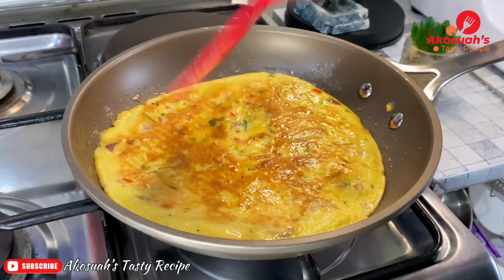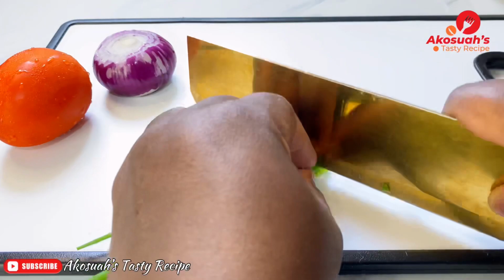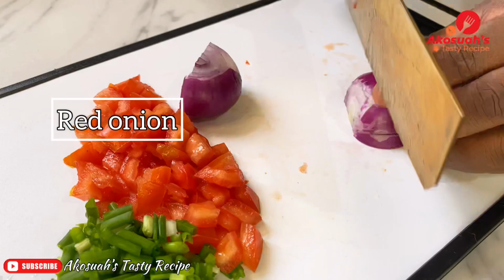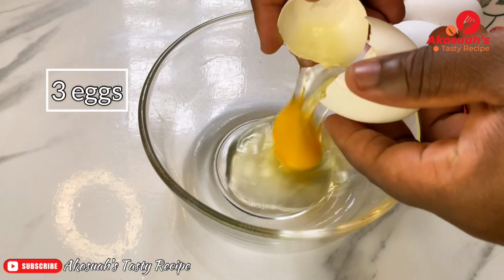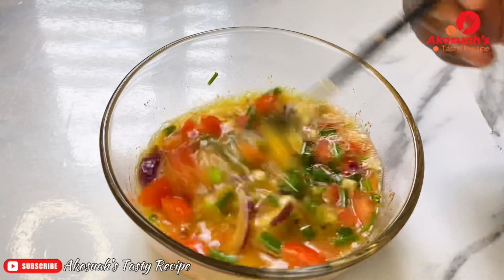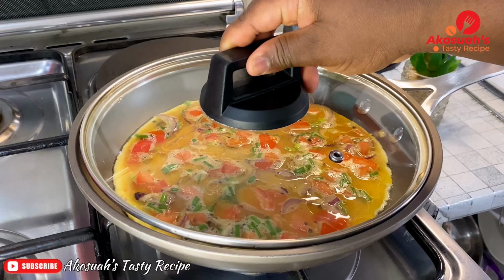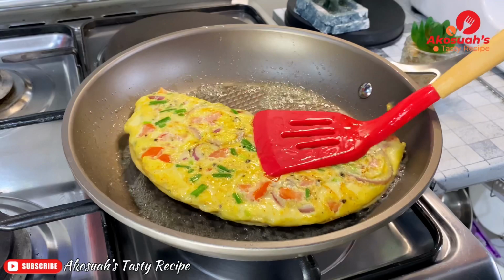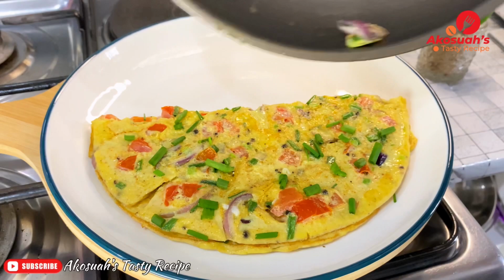The Perfect Homemade Omelette ||Quick And Easy Way To Make Tasty And Fluffy Omelette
The best and easy homemade omelette

INGREDIENTS
3 Jumbo eggs
Tomato
Scallions
Red onion
Salt
Cayenne pepper
Black pepper
Oil

Please feel free to add vegetables and spices of your choice😋